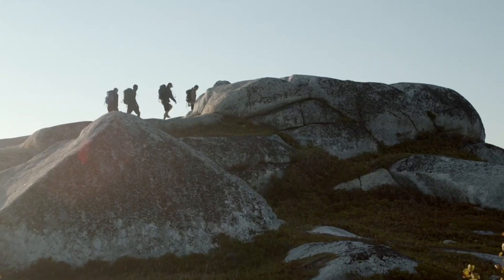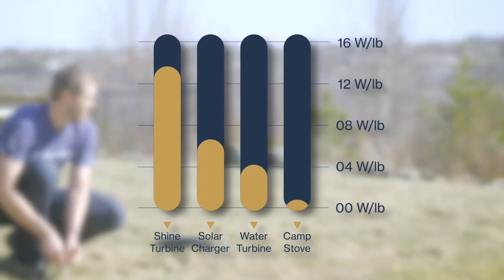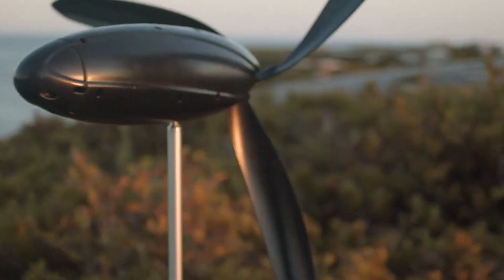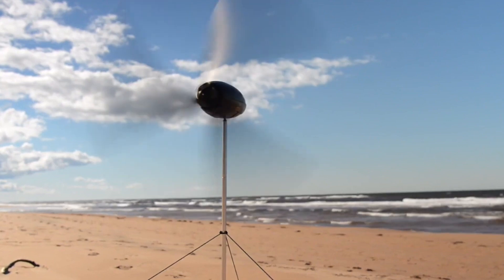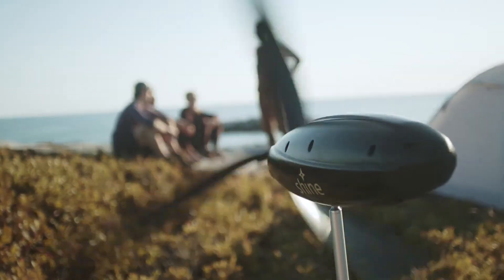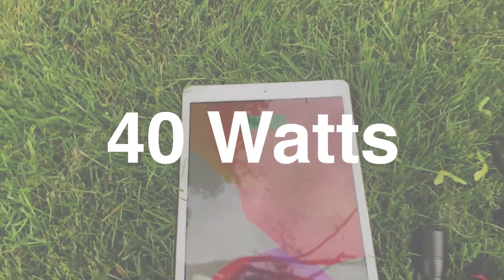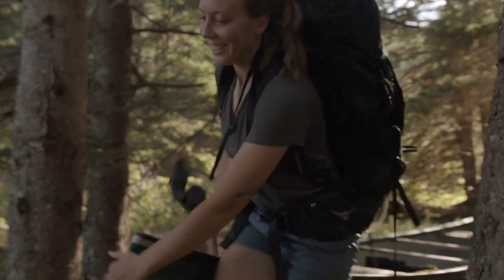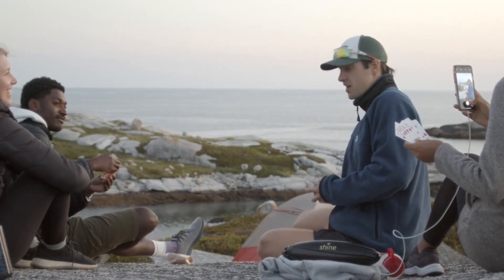A Wind Turbine That Fits in Your Backpack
The Shine Turbine is a portable wind turbine designed by Aurea Technologies Inc. in Nova Scotia, Canada. It is compact, lightweight, and can generate up to 40 watts of power. The turbine can be folded down to the size of a water bottle, making it highly portable for activities like camping, emergency situations, or off-grid living. It weighs less than 1.4 kilograms and has a power-to-weight ratio of 29.5 watts per kilogram, making it more efficient than comparable solar panels or water turbines. The turbine works in wind speeds from 13 to 45 kilometers per hour and temperatures from zero to 40 degrees Celsius. It can charge devices directly or store electricity in its internal battery, which can hold about four full phone charges.